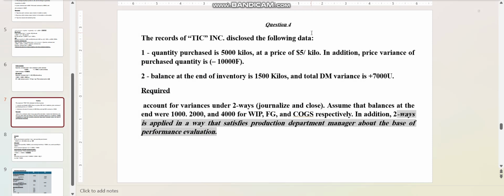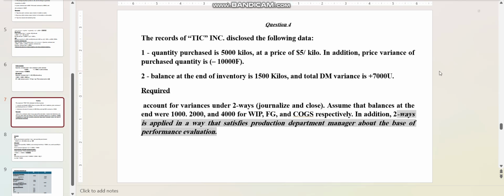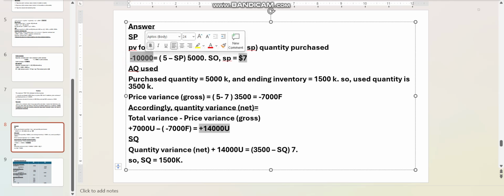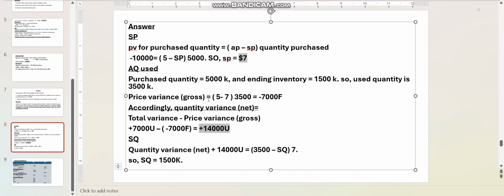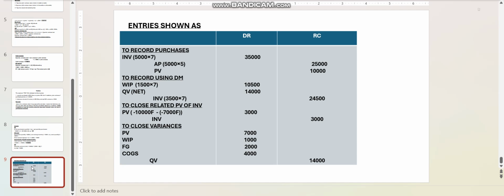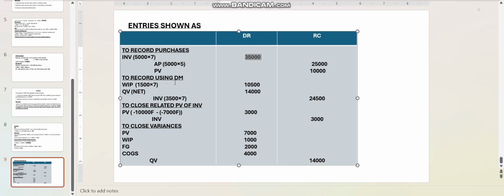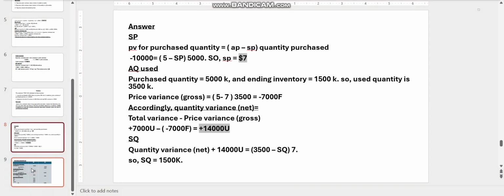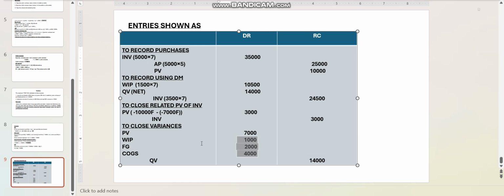35 EX AND ANSWERS